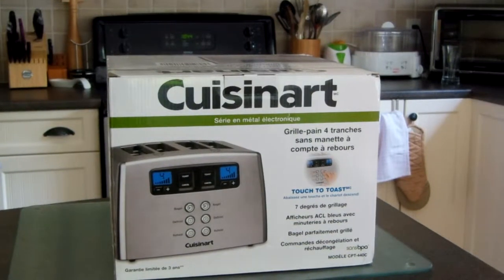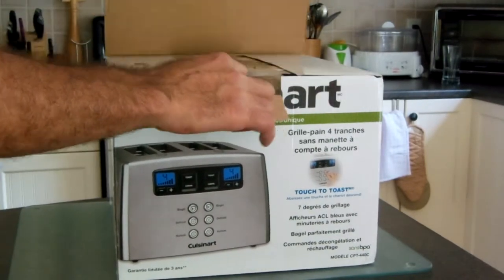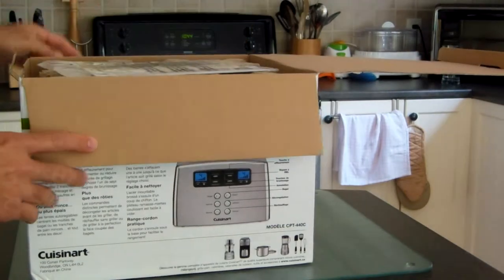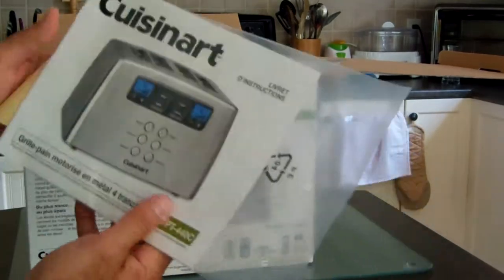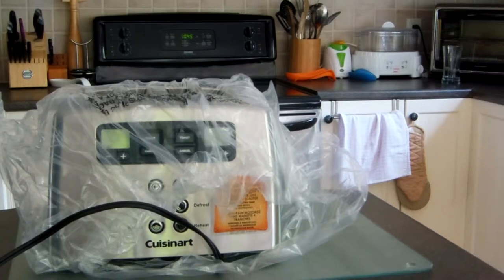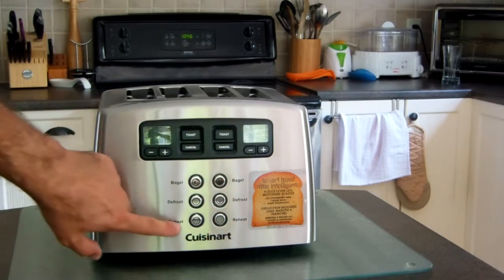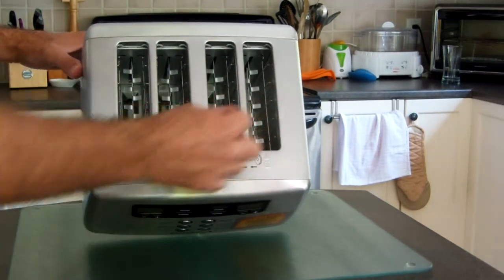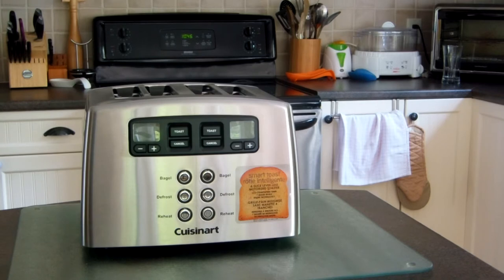Cuisinart CPT-440C Toaster Unboxing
Cuisinart CPT-440 Toaster Unboxing